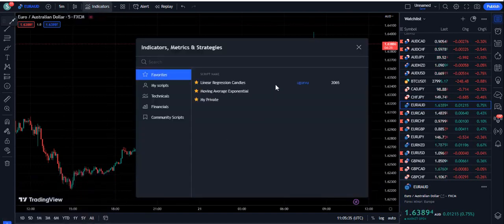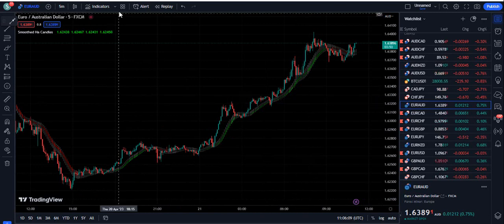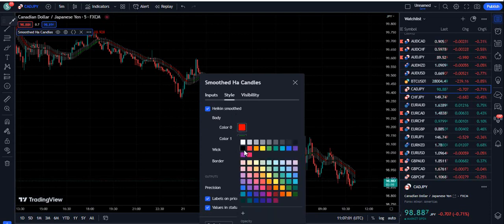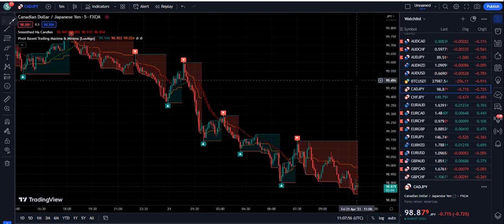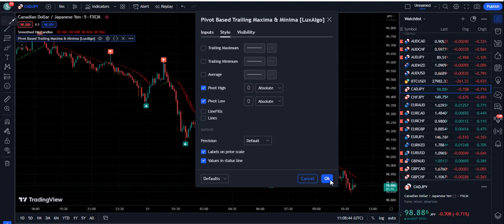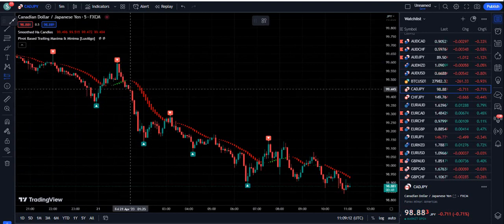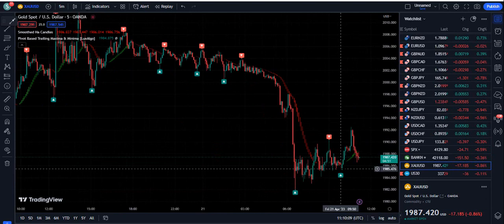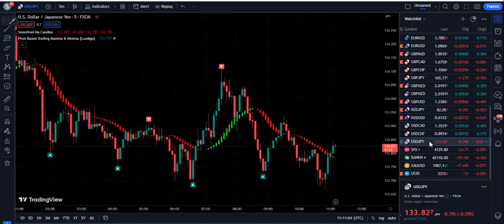5m Scalping Strategy with 80% Win rate and 1 5 RR for Each Trade with 0 35% Risk⧸0 5% Gain